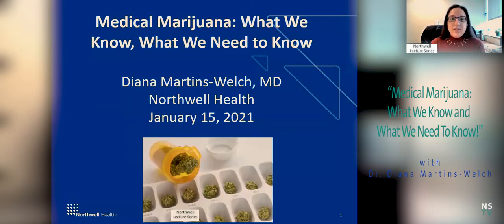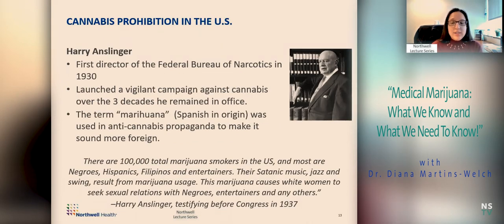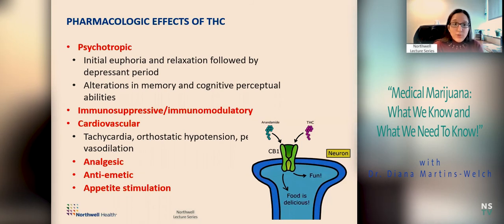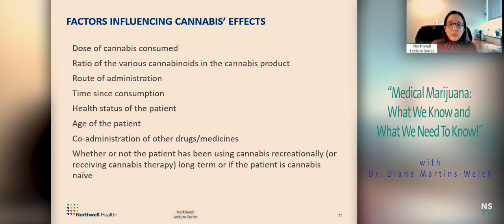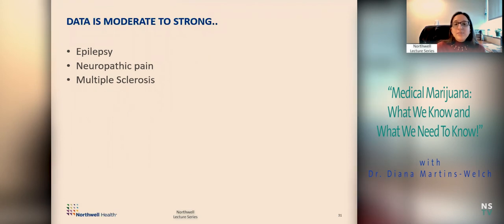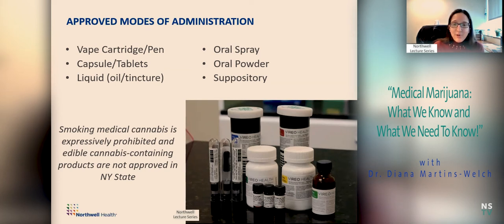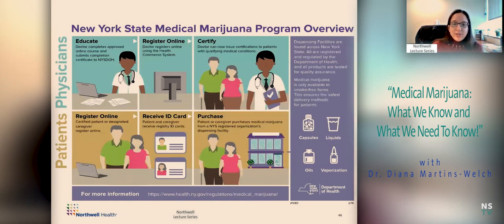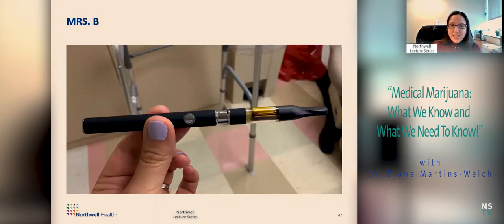Northwell Lecture Series: “Medical Marijuana: What We Know & What We Need to Know!"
Northwell Lecture Series: “Medical Marijuana: What We Know & What We Need to Know!" w/ Dr. Diana Martins-Welch